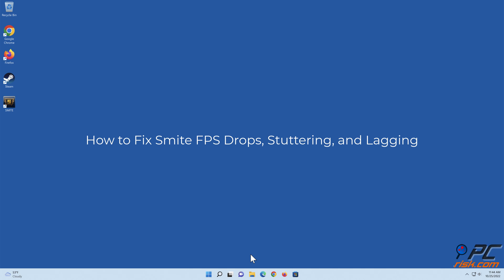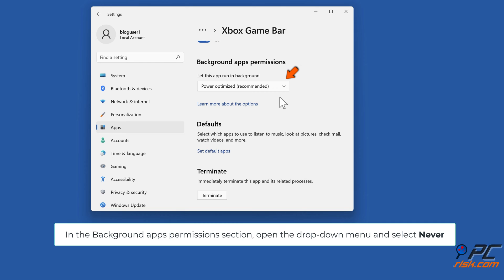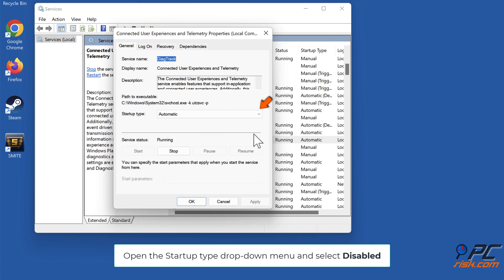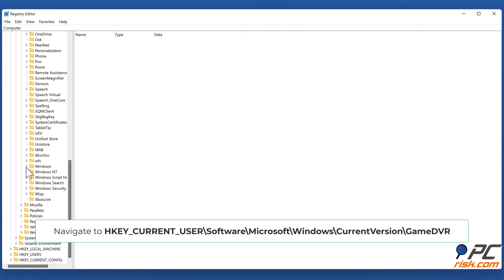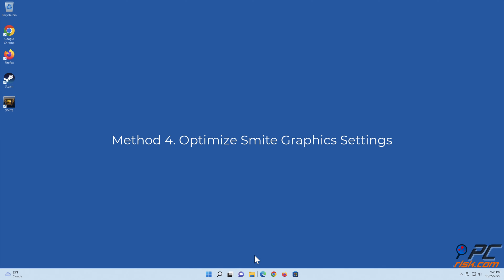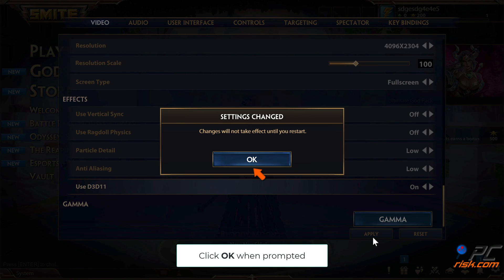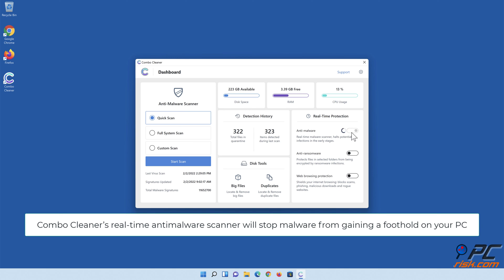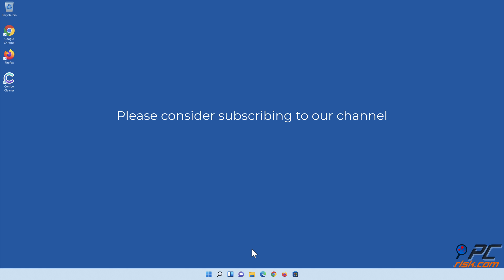How to Fix Smite FPS Drops, Stuttering, and Lagging?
Video showing how to Fix Smite FPS Drops, Stuttering, and Lagging.